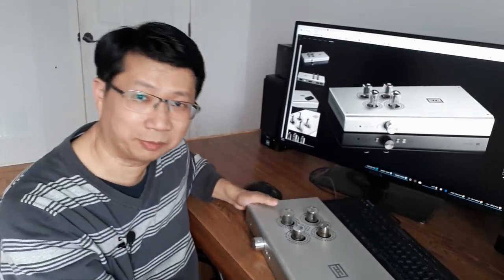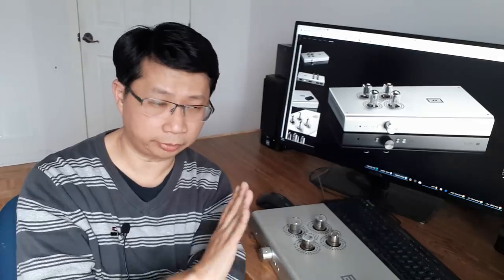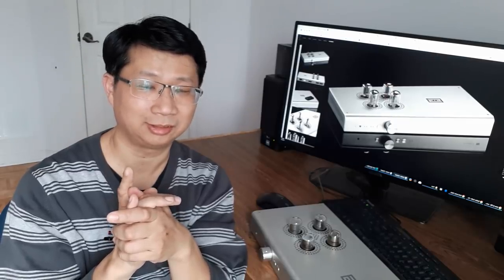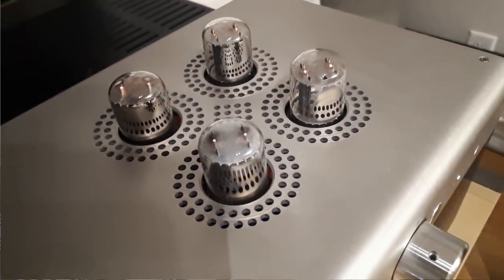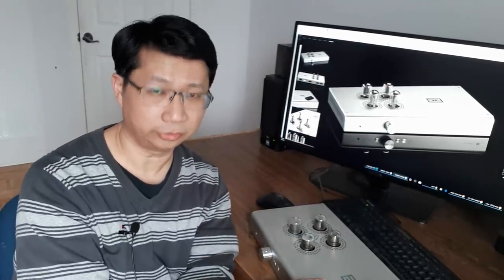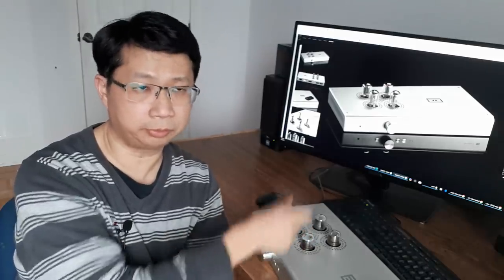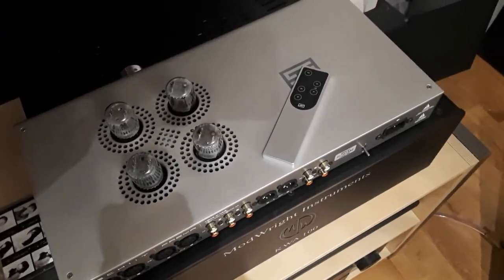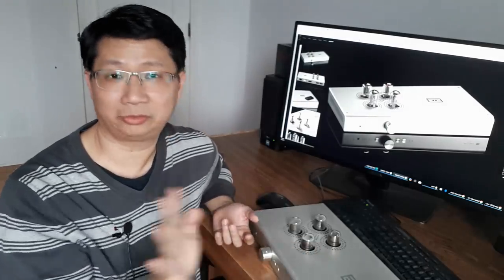I hate the Schiit Freya tube preamp because it's so good.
My review of the Schiit Freya tube preamp
Fantastic tube preamp
I got great results using GE tubes made in Canada. GTA and GTB.
Performance on a budget